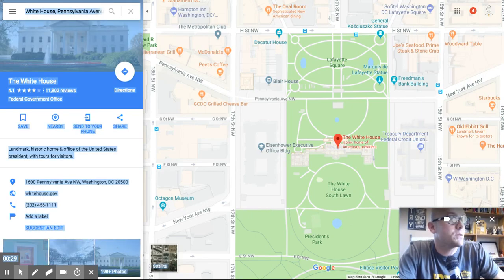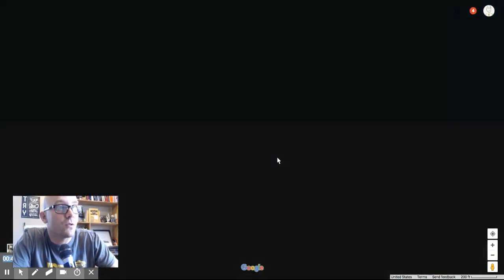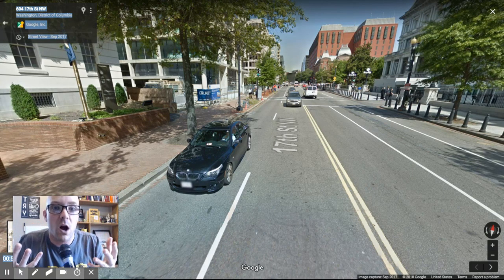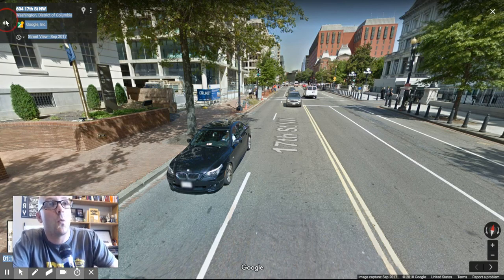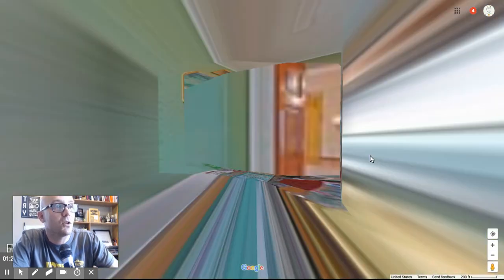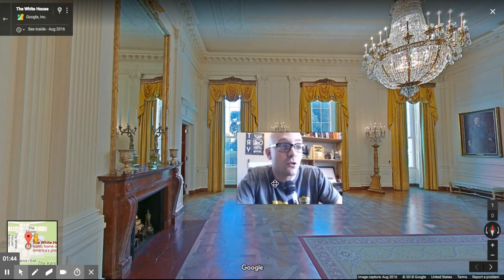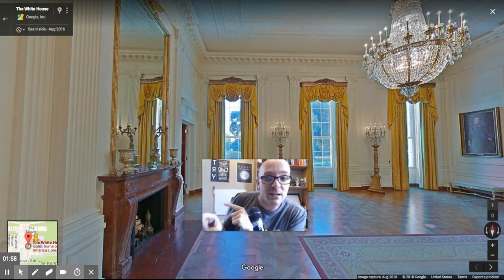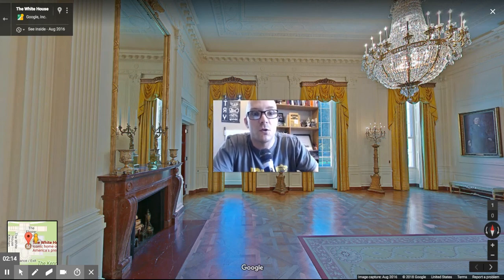4.5 Virtual Walking Tours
In this video, Matt presents a fun activity for your students – virtual walking tours with Google Maps and Screencastify!